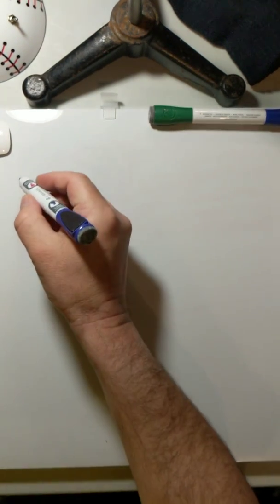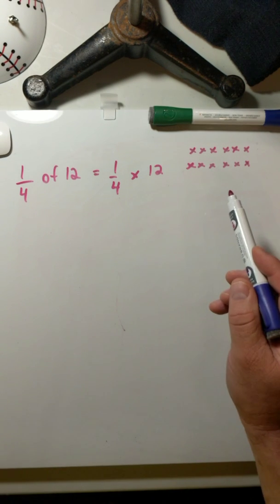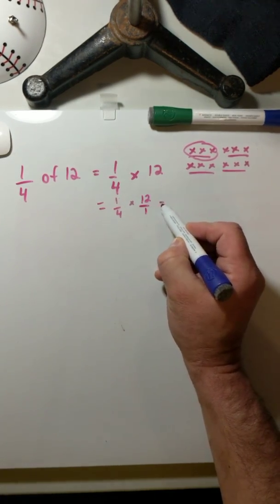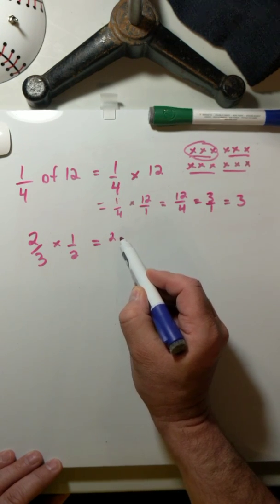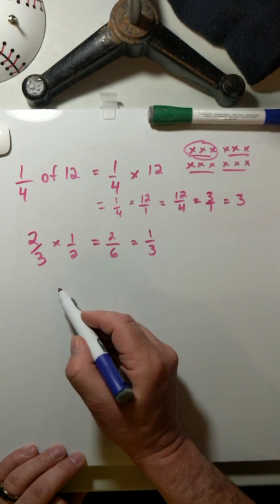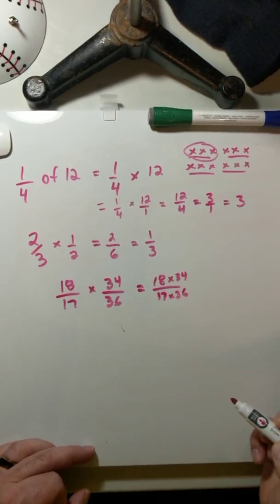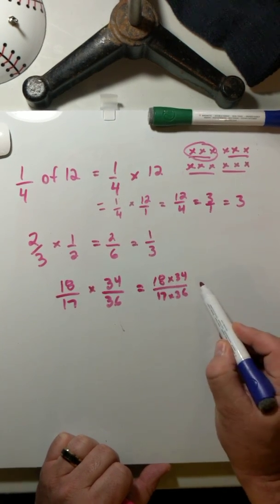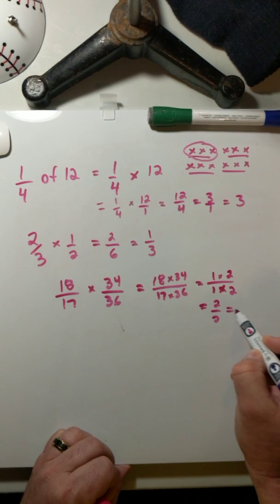March 23, 2020